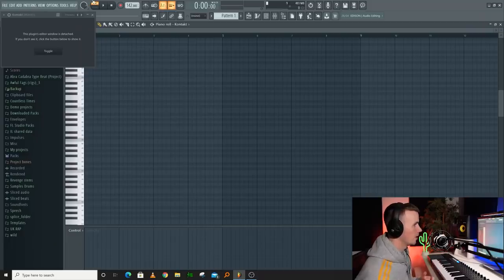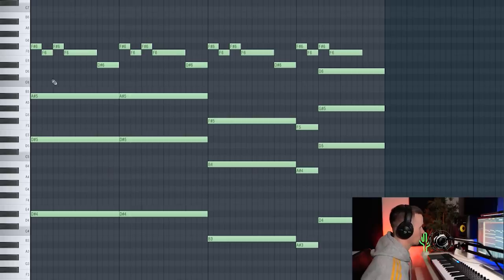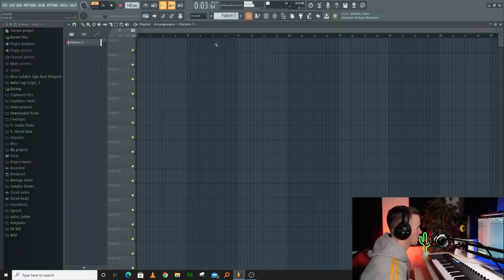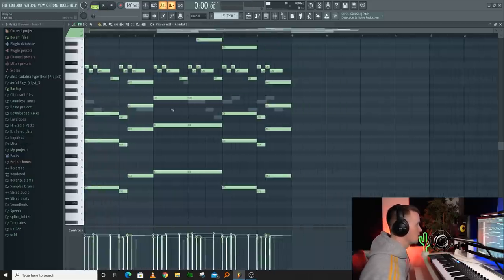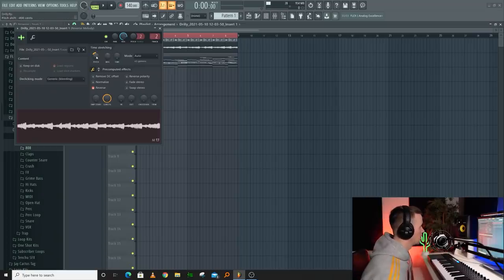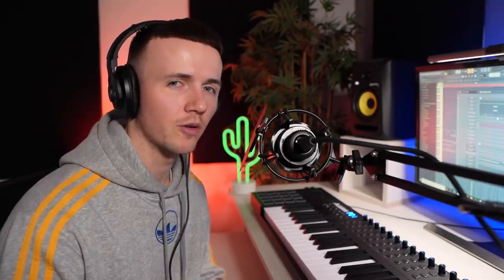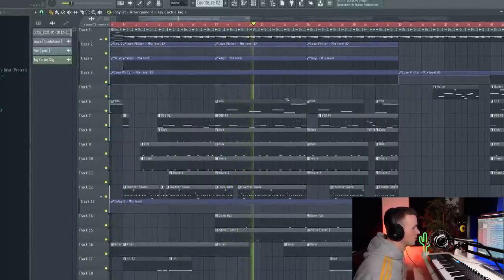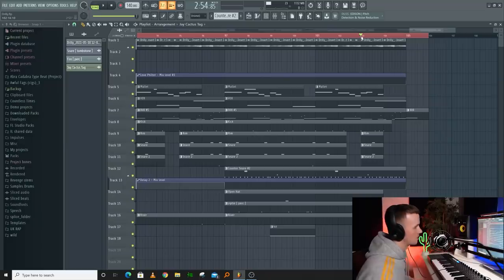MAKING THE DRILLIEST OF NY DRILL BEATS (UK Drill Tutorial - FL Studio)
In this video, I make the Drillest UK Drill beat from scratch and show you some secret sauce along with some Kontakt banks you've been dying to see.